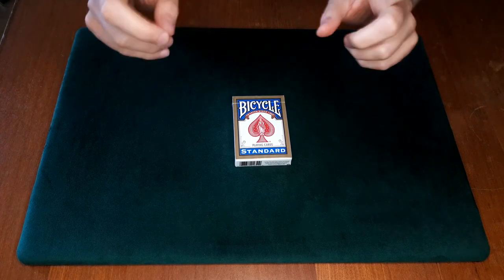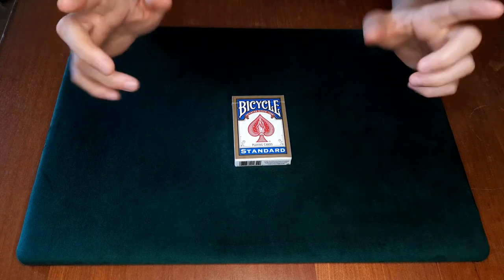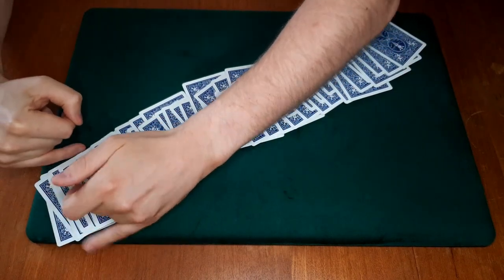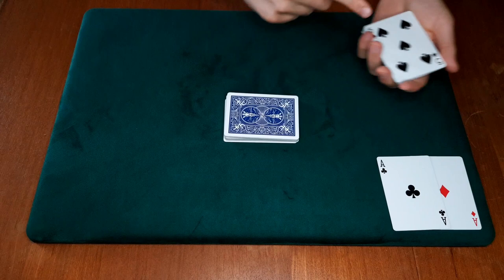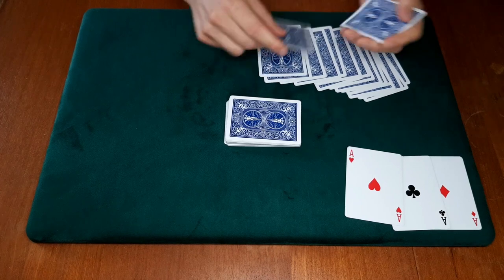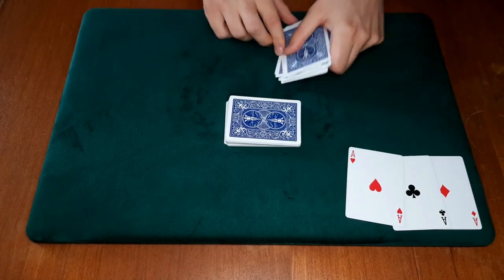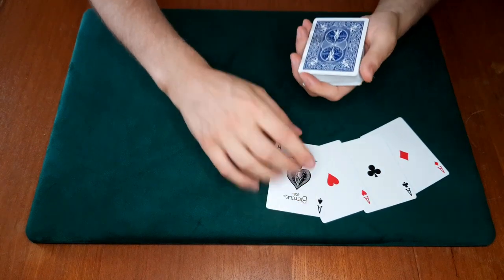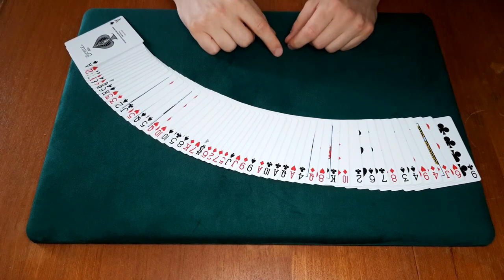Edward Marlo’s Miracle Aces! This Card Trick Is One of the Best I’ve Ever Seen and You Can Learn It!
PLAYING CARDS
Bicycle (best for practicing and everyday use)
2 pack
12 pack;

2 pack

2 pack
12 pack

BOOKS
The Classic Curriculum:

Today we're celebrating that this channel just turned one year old! We'll do this by learning one of the best trick I know! This is a merge between a trick by Edward Marlo (Miracle Aces) and another trick by Roberto Giobbi (The Master Grip). Practice and you'll be rewarded!

00:00 Thank you!
01:12 Performance
03:38 Tutorial: Background
05:37 Tutorial: The Set-up
06:26 Cutting the Aces
11:43 Finding the Last Aces
15:45 How to Set Up on the Fly (Advanced)